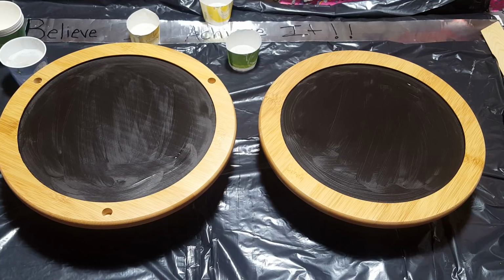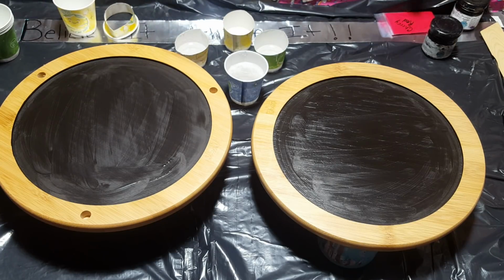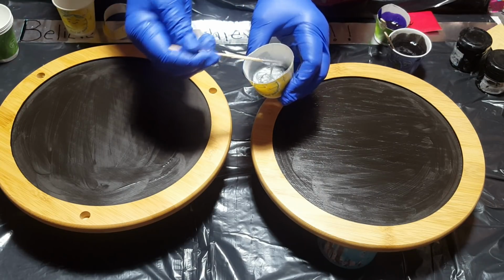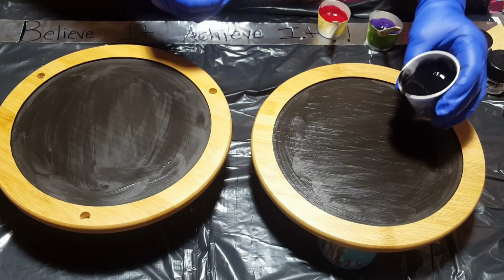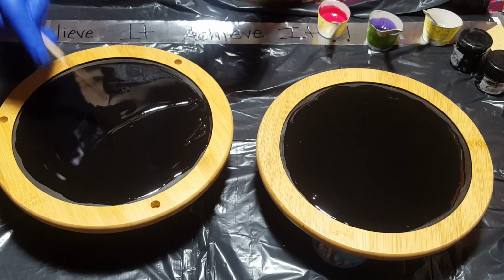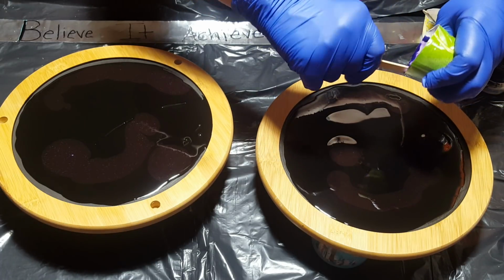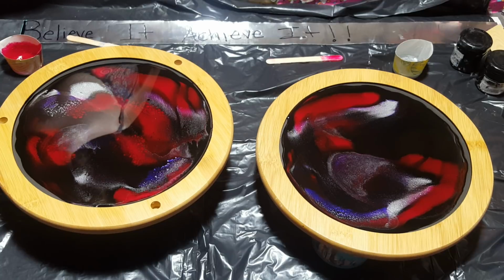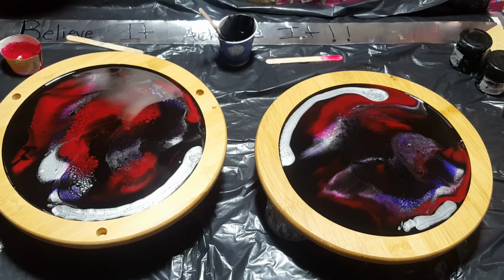DIY Simple Resin Turntable Great For Beginners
Tammy Anderson
USA

My knowledge is all of yours. Any donations received are used strictly for Art supplies and they enable me to keep on pouring and sharing my knowledge with all of you.

Material links:
2 Tier Lazy Susan
Silicone Caulk
Caulk Gun
Golden Pearl Mica Flake Paste
Silver leaf Sheets
Gold leaf Sheets
Diamond Dust
Rhinestone Multipack
Crystal Shards
32 pack extra fine glitter
Oil Based Paint Pens 12 pack
Aluminum Tape

Envirotex Resin

Art Resin

Artist Panel

Frog Tape

Painters Pyramids